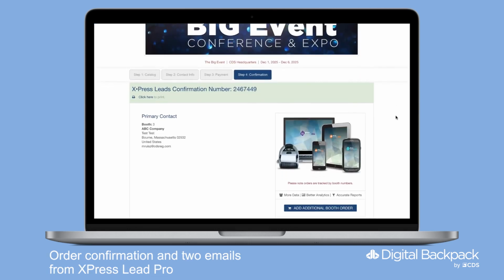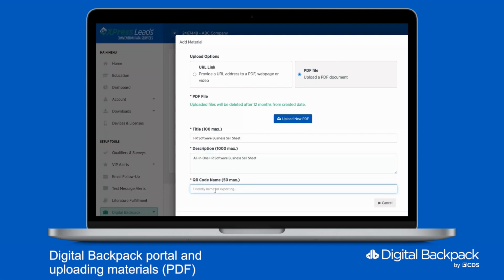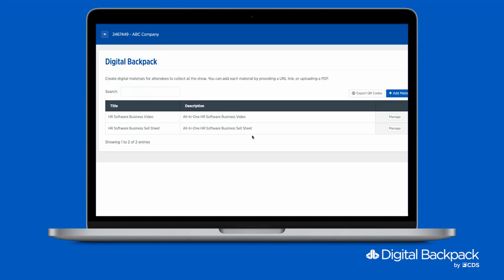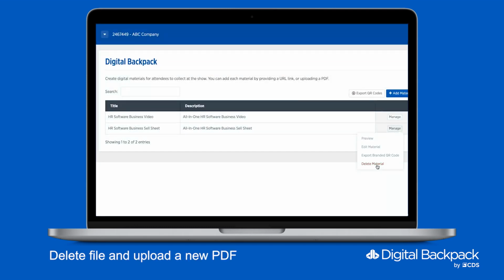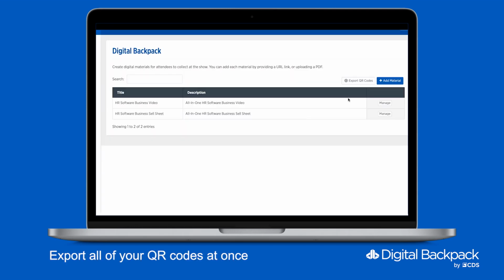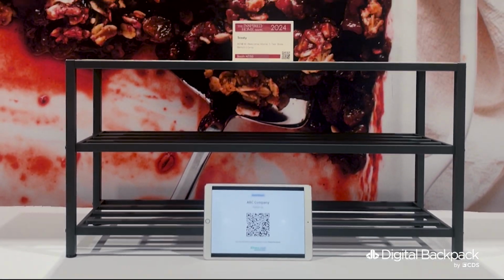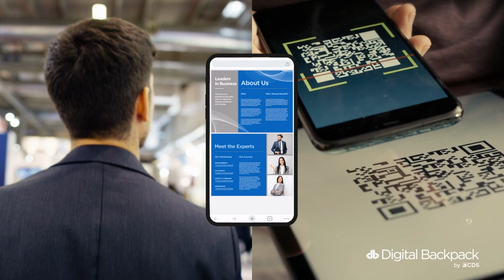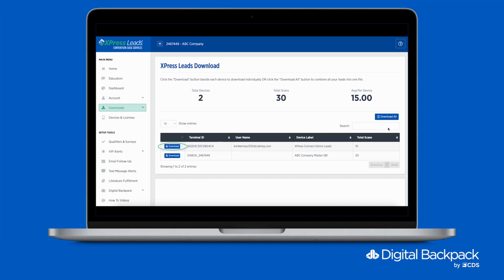How to Use Digital Backpack by CDS to Optimize Exhibitor Success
In this video tutorial, discover how to leverage Digital Backpack by CDS to engage with more event attendees using your organization’s digital materials. Use Digital Backpack to distribute your company's sales and marketing content through unique QR codes, which you print and display in your booth.

Save money on printing and shipping costs with this eco-friendly solution while building the most comprehensive follow-up list possible.

How to Get Started 0:40
Setting Up Digital Backpack 1:00
Uploading Content to Digital Backpack 1:15
Managing Uploaded Content 2:25
Exporting QR Codes and File Types 2:50
Export One Master QR Code 4:15
Booth Design Tips and Best Practices 4:30
Attendee View of Digital Backpack 5:04
Downloading Your Leads 5:46